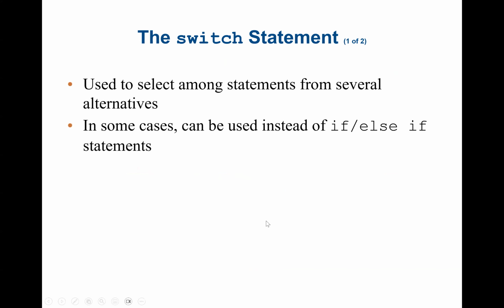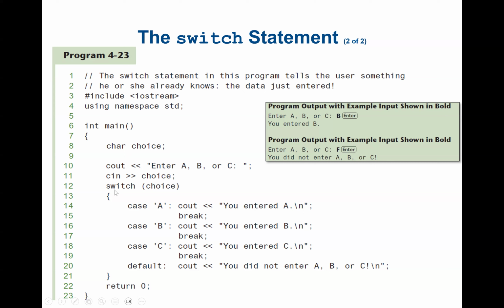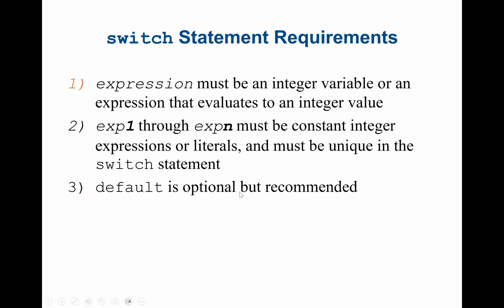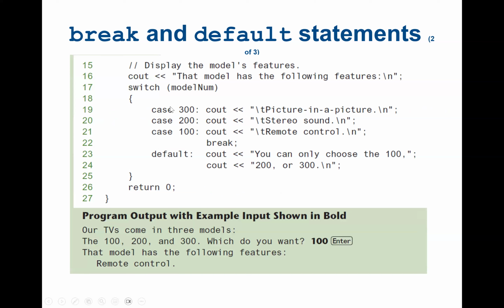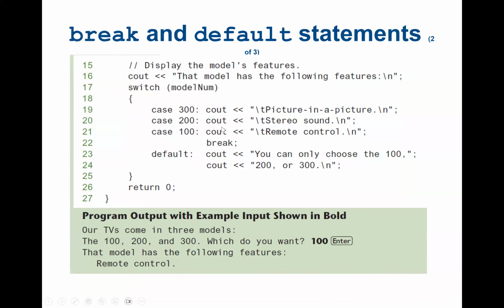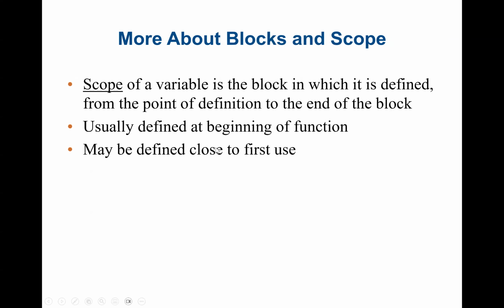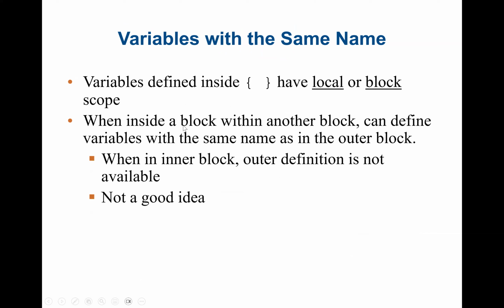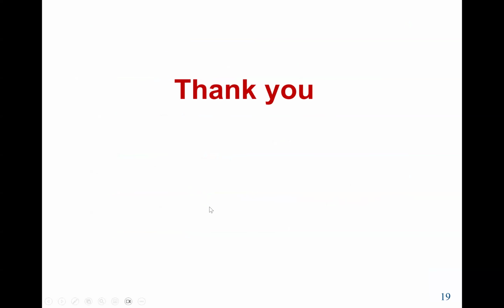C++ Programming Language Switch Statement Syntax and example codes